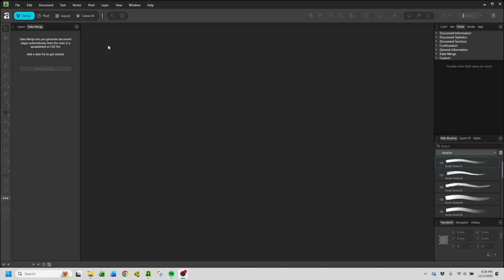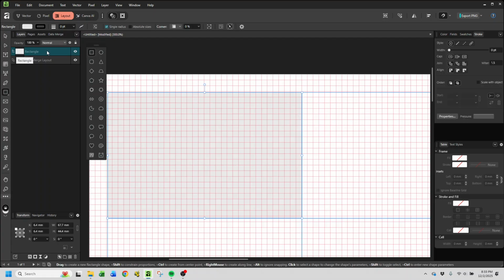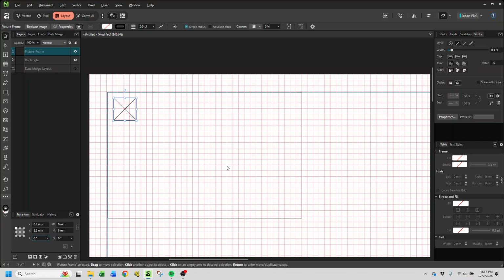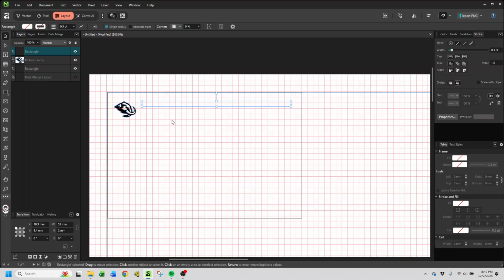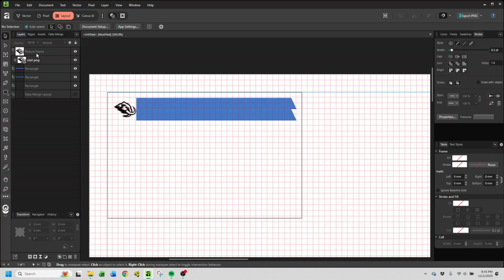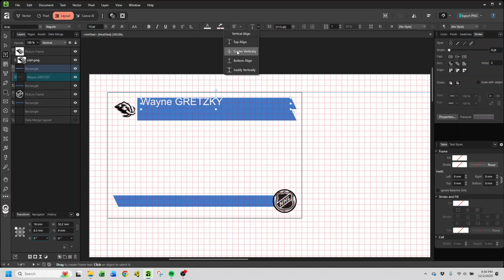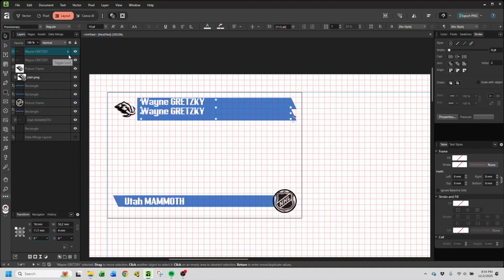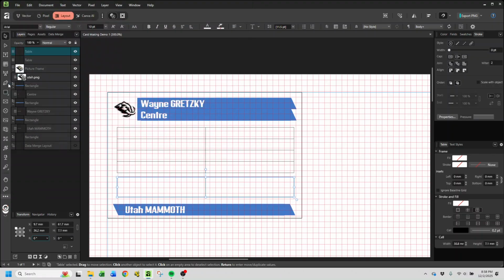AbC VIDEO 3 Building A Card Part 1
We begin building a hockey card, landscape-style, for Hockey Blast by PLAAY Games.  In this video ...

1) How to create your page and margins
2) How to set the grid for design
3) How to create your "card canvas"
4) Designing a header (logo/no logo, etc.)
5) Designing a footer
6) Linking text boxes to shapes